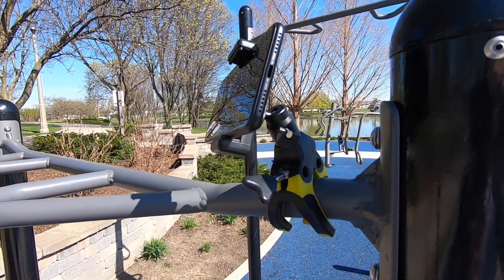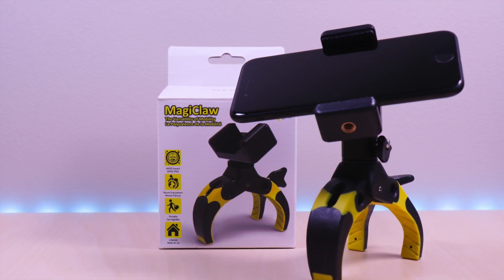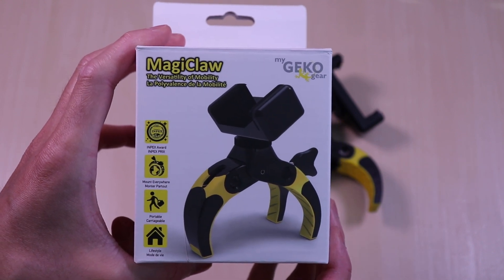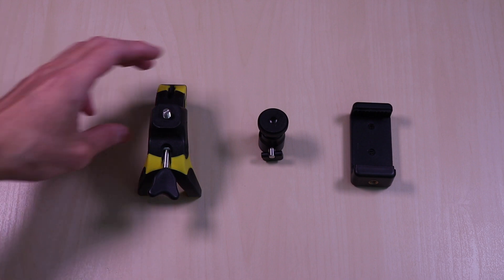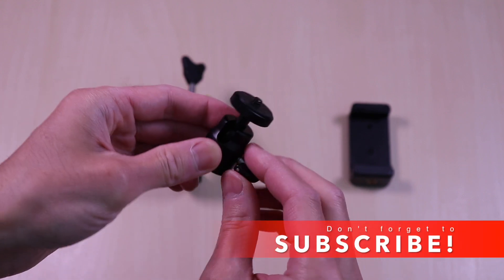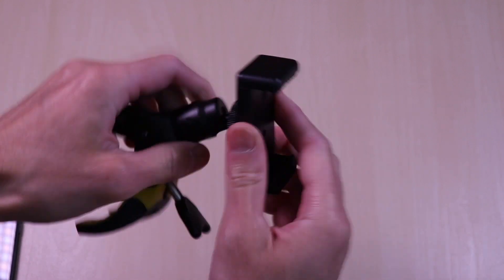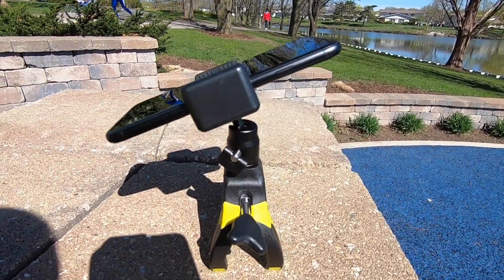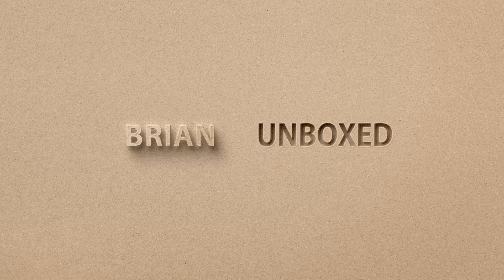myGEKOgear MagiClaw - Versatile mount for smartphones, cameras, & action cams!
This video is the unboxing & review of the MagiClaw. This is a claw type mount that will work with your smartphones, cameras, and action cameras. It allows you to take videos, photos, and keep your hands free.